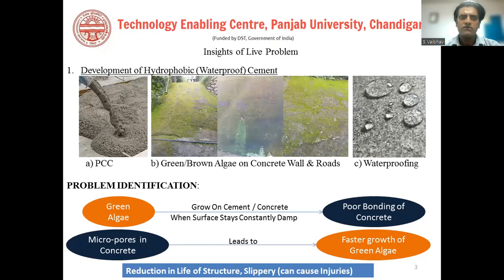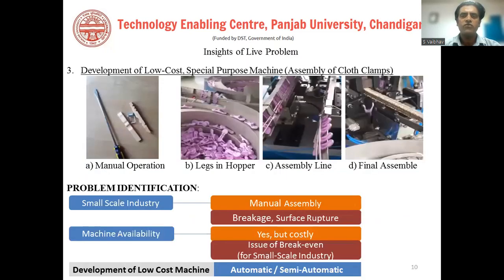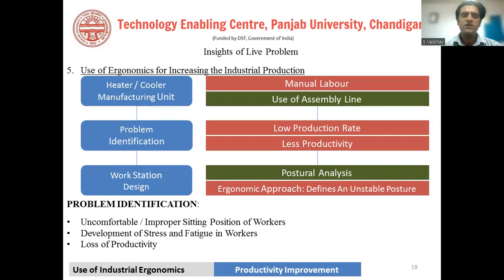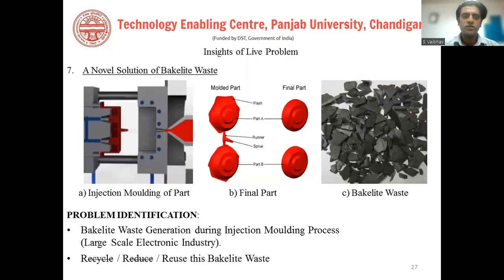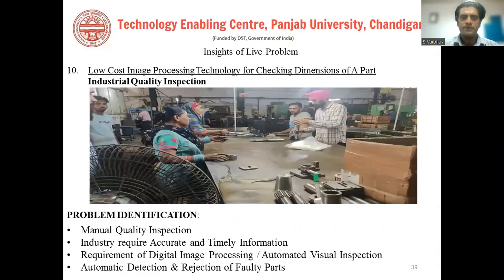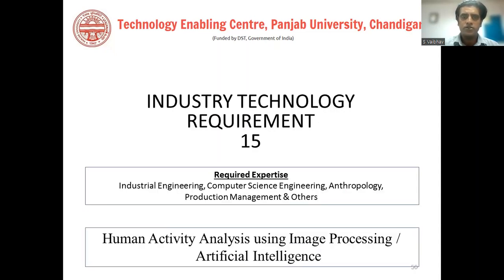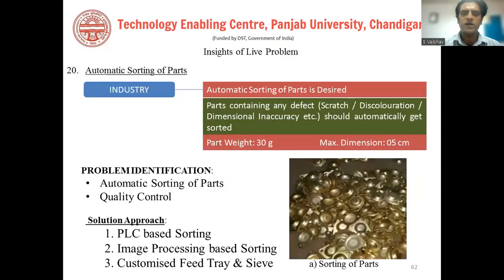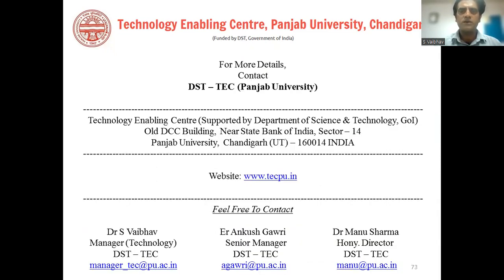Live Problems of Industry for R&D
DST-TEC of Panjab University had visited several Industries of the region and collected 150+ Industrial Problems/Issues/Pain-points.
This Video describes 25 such issues